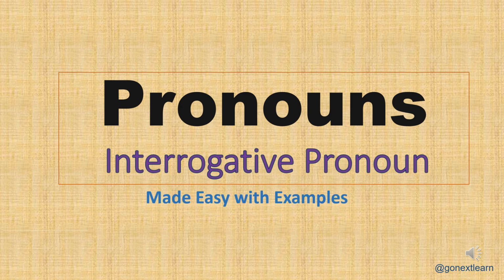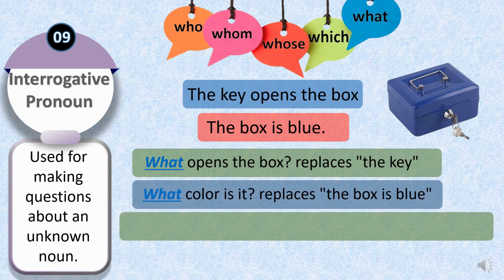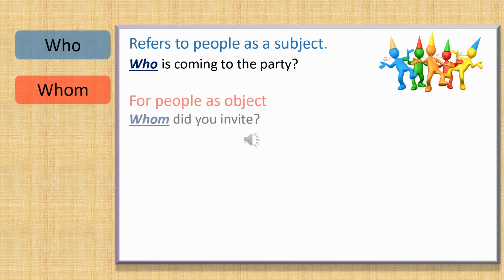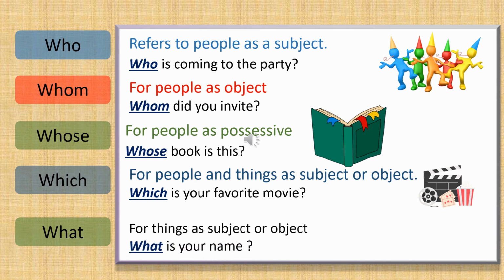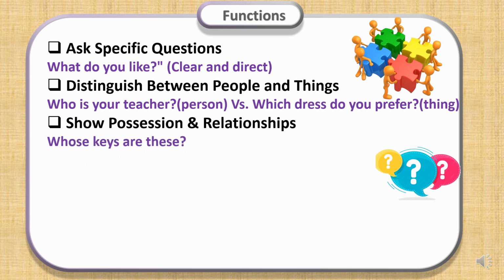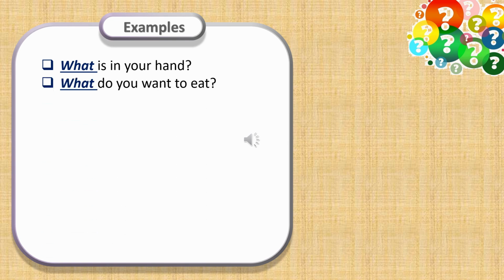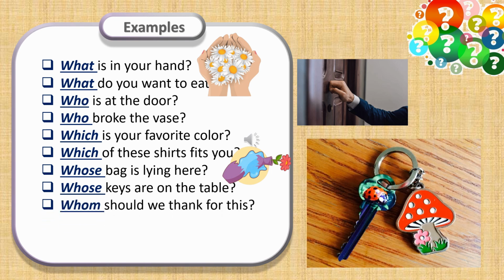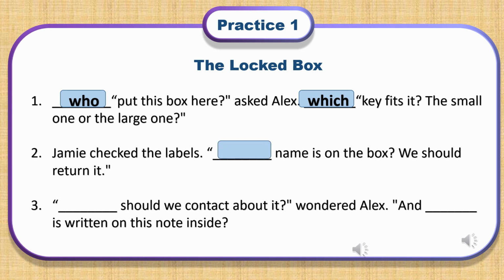Pronouns : Interrogative Pronouns Made Easy ||Grammar Lesson 13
Master Interrogative Pronouns in English – Lesson 13 | GoNext

Struggling with who, whom, whose, which, and what? 🤔 Unlock the secrets of interrogative pronouns in this easy-to-follow lesson!

📌 In This Video:
✔ Clear definitions of all key interrogative pronouns
✔ Real-life examples to boost your understanding
✔ Simple tricks to use them correctly every time
✔ Interactive practice to test your skills

🔹 Perfect for students, professionals, and language learners who want to ask precise questions like a native speaker!

💡 Why Watch?

Fix common grammar mistakes

Sound more natural in conversations

Improve your writing and speaking instantly